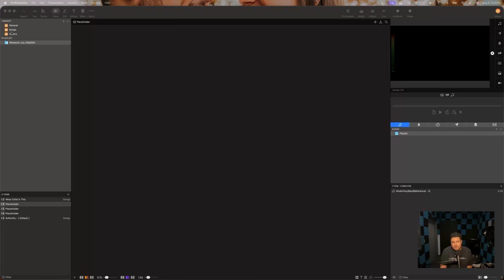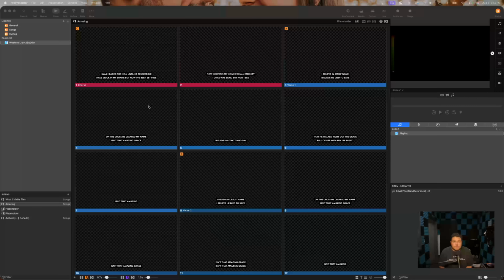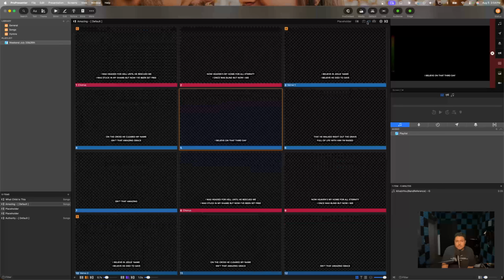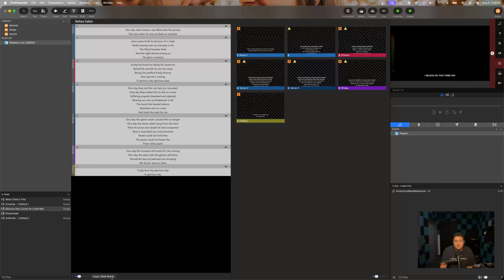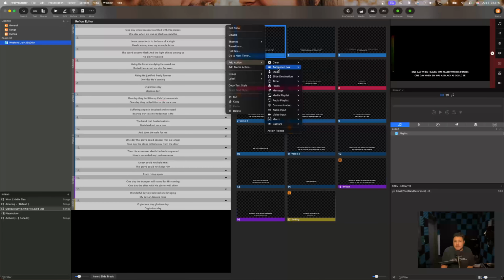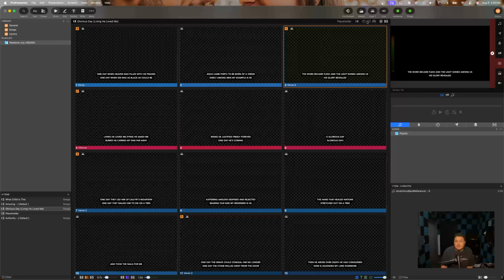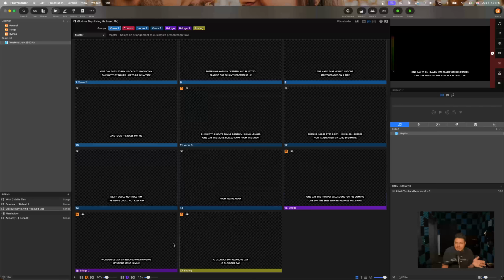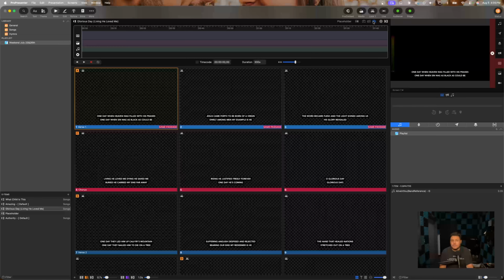ProPresenter: How to Create a Song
Continue our ProPresenter Basics Course and learn how to create a song from scratch!